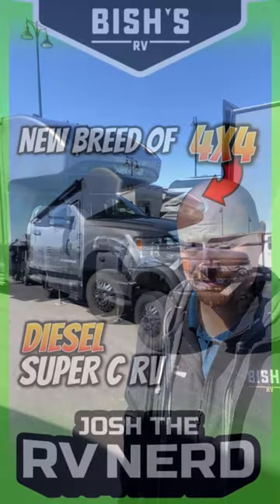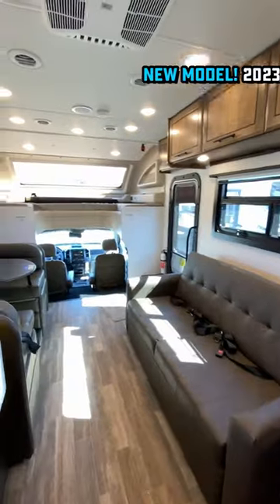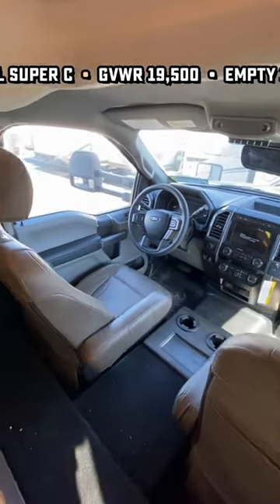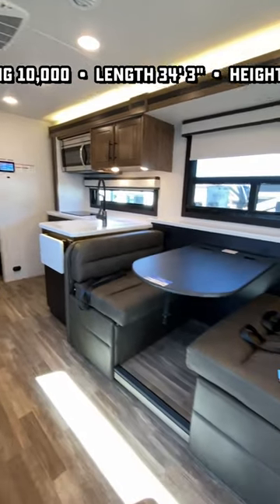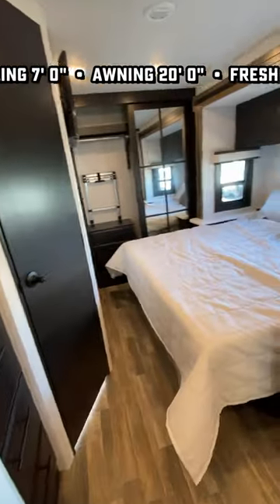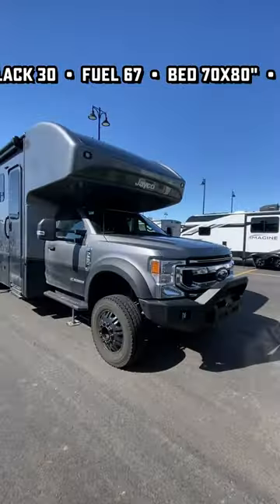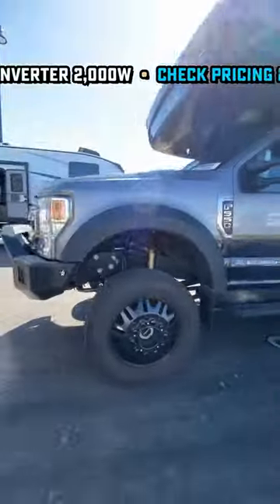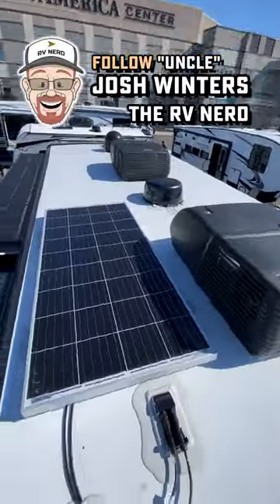BETTER LOOK OUT Walking Dead! 32U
NEW MODEL!! 2023 Jayco Seneca XT 32U 4x4 Super C Diesel Motorhome